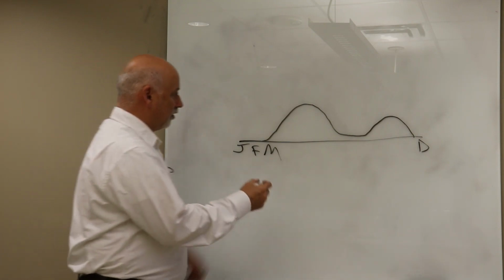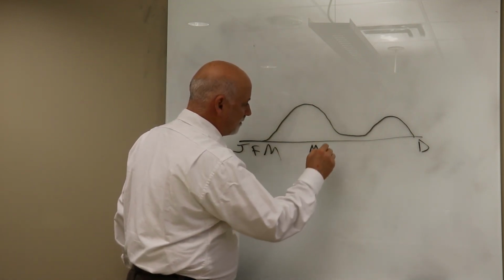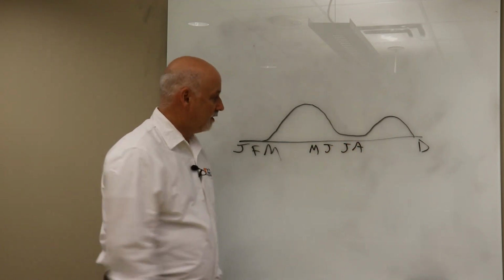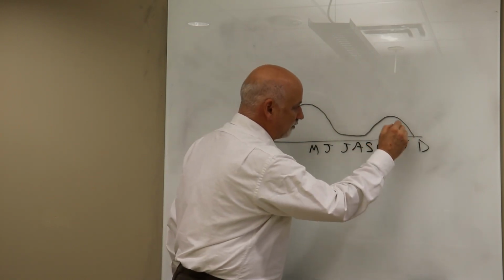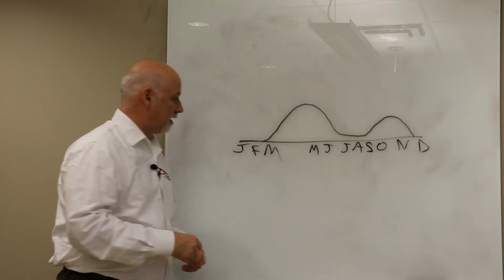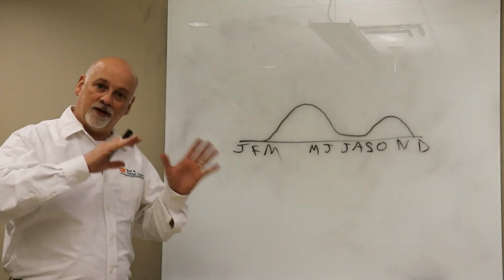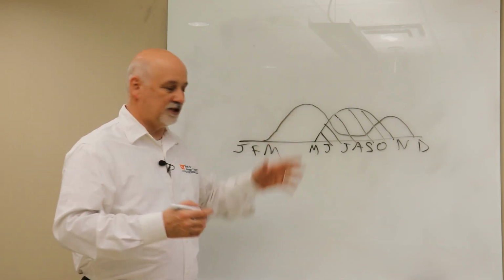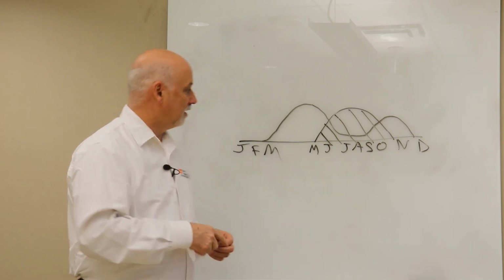Forage School- Which forage species should you choose for your operation